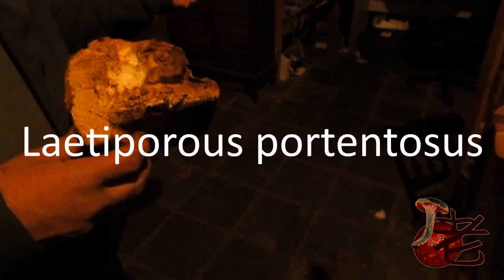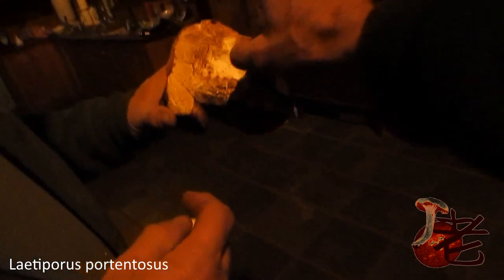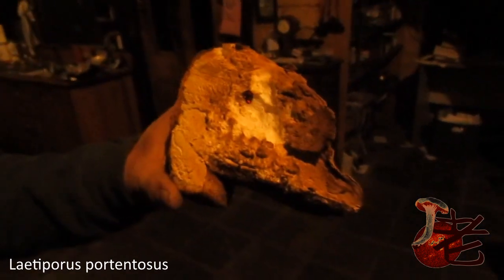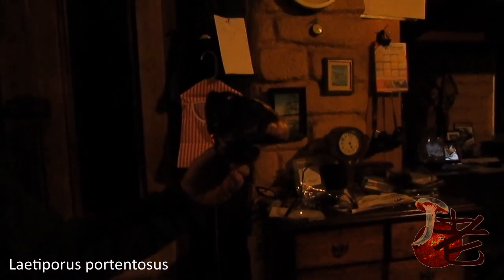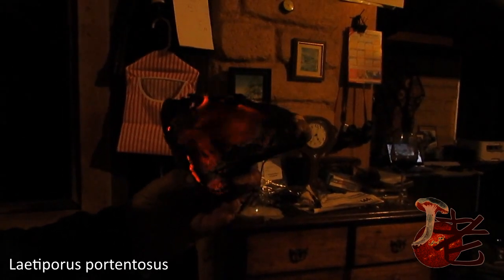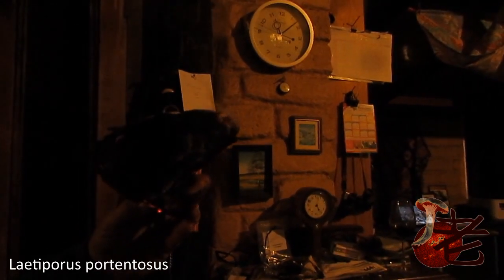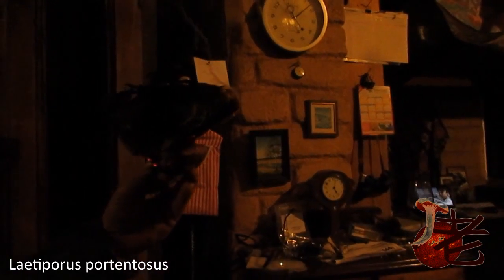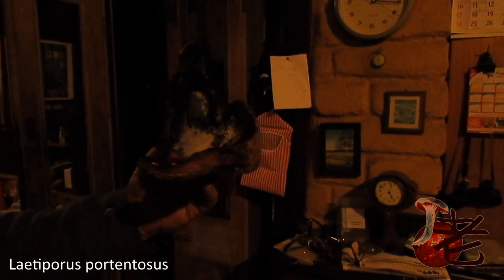Laetiporus portentosus- fire carrying fungi- Australia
Growing high up on Eucalyptus, only really noticeable once they fall to the ground.